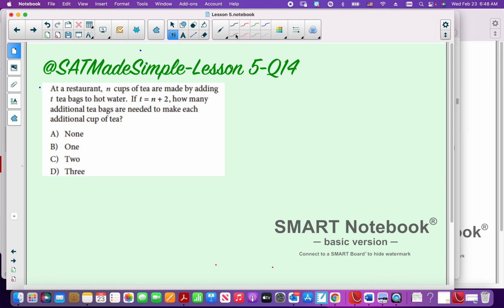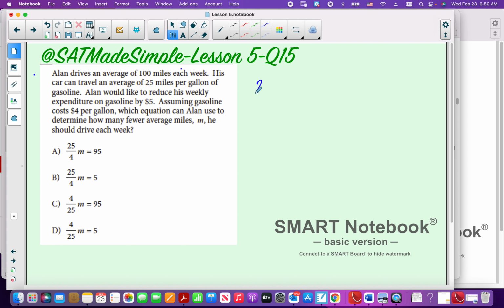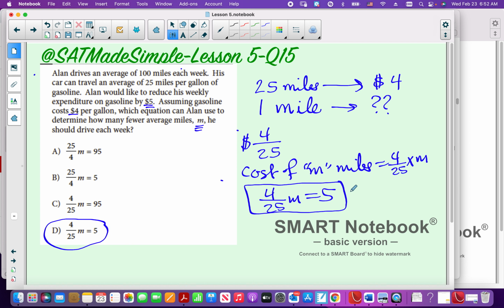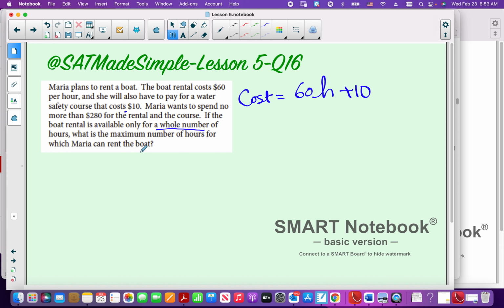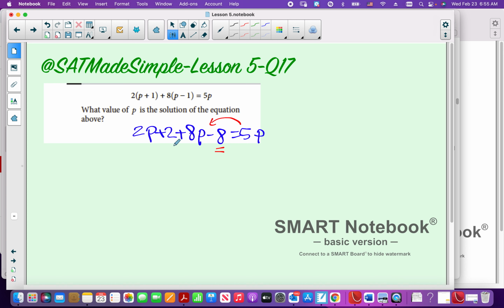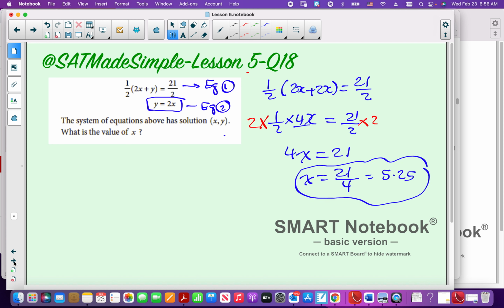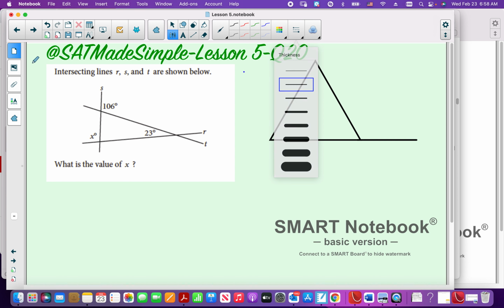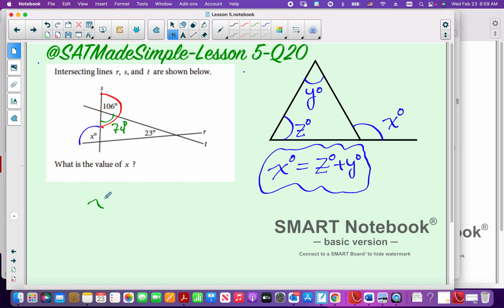SATMadeSimple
Learn to translate the given into a mathematical equation,